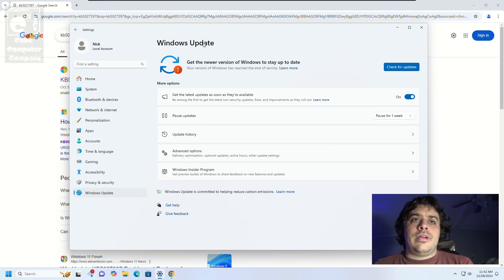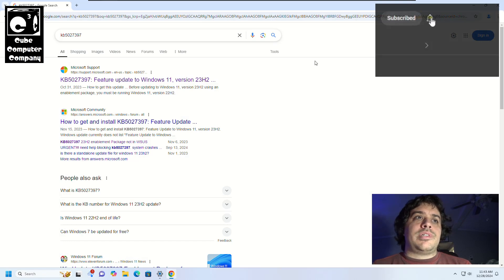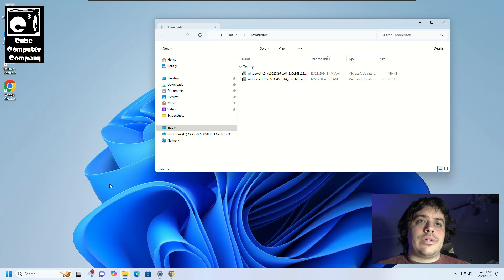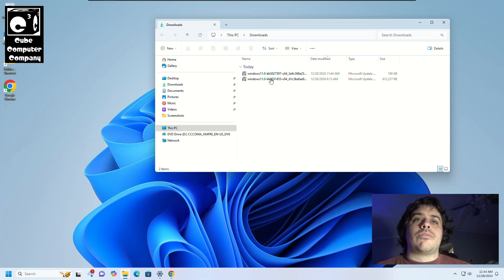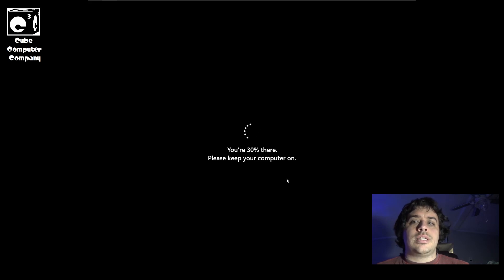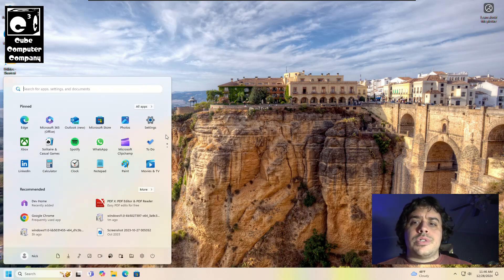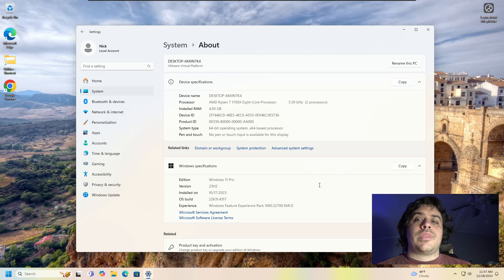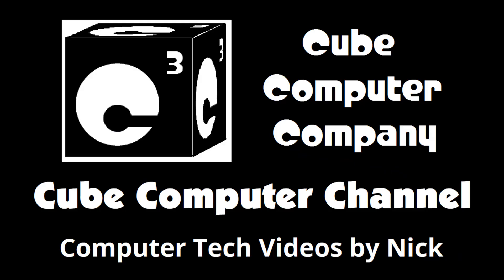How to force update Windows 11 to 23H2 on systems not meeting requirements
In this video, I'll show you how you can force install the Windows 11 23H2 enablement package on systems running Windows 11 22H2 not meeting system requirements.

Link to download the KB5027397 patch from Microsoft...